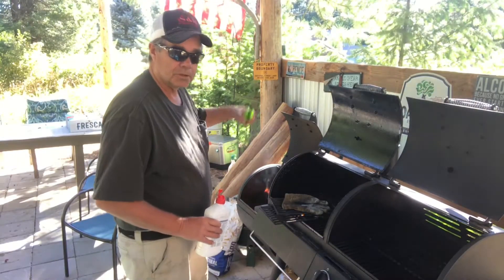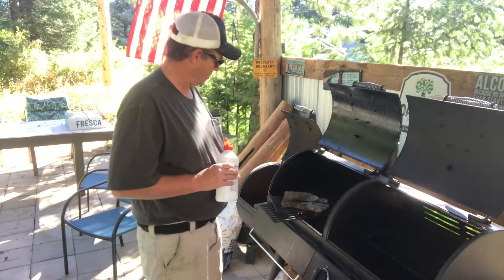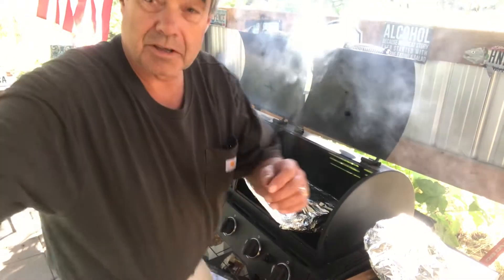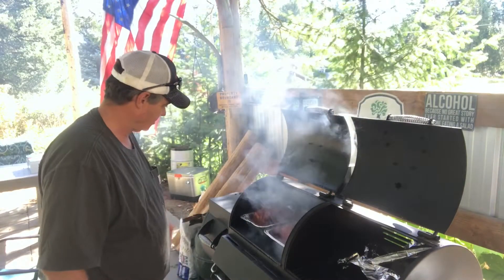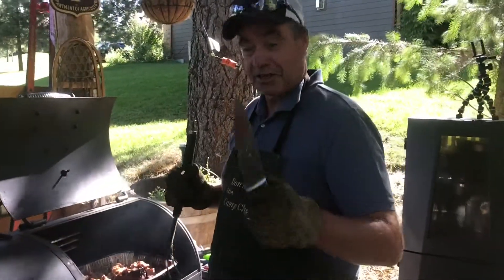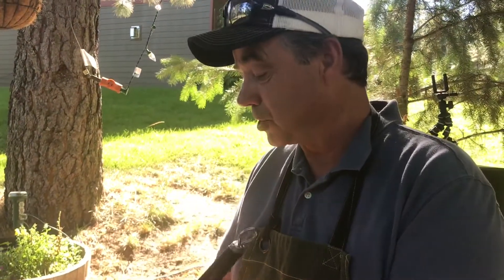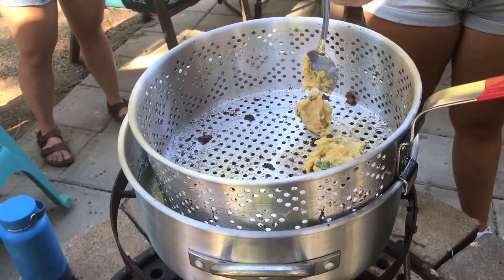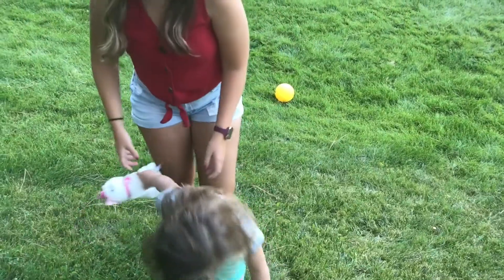Party Time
Party time, BBQ on Oklahoma Joe’s Smoker, volleyball, and corn hole competitions.